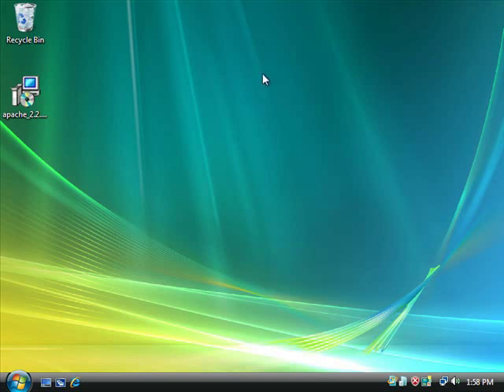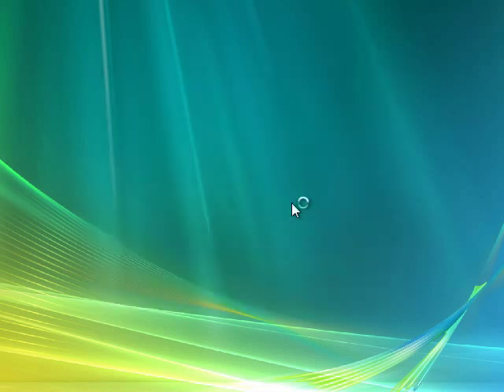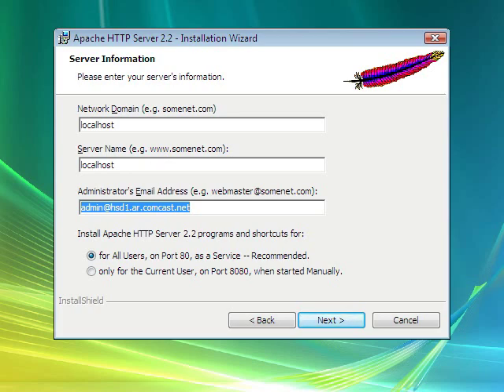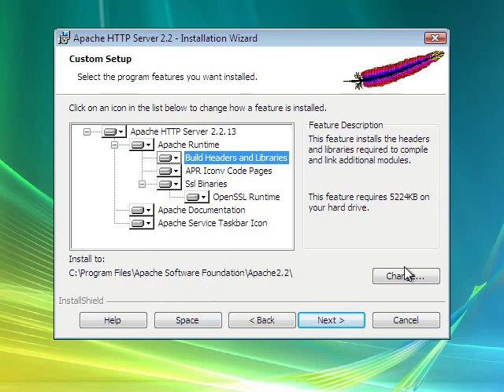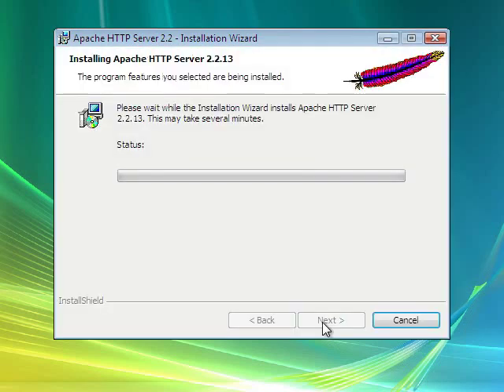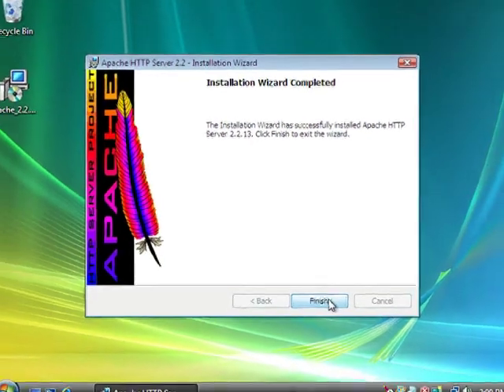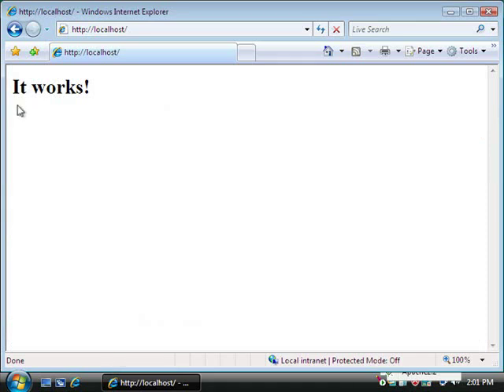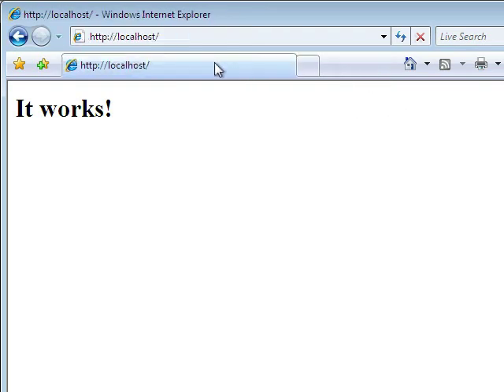How to install Apache HTTP Server 2.2.13 for Windows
This tutorial shows how to install Apache 2.2.13 on a Windows XP/Vista 32-bit/64-bit PC.  Apache is an easy-to-customize HTTP web server allowing you to host your own HTML web pages.  With addons such as MySQL and PHP, you can even host php scripts such as blogs, forums, etc.